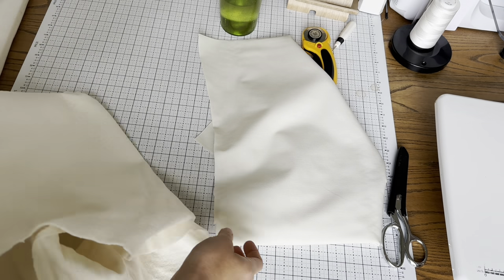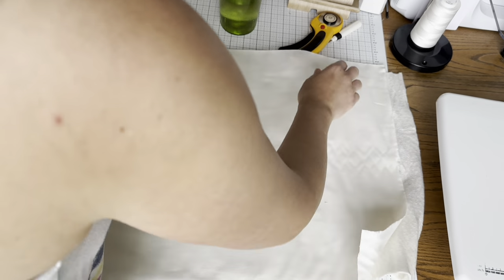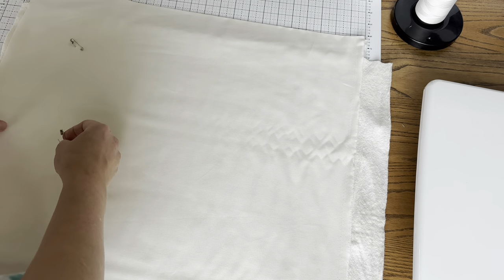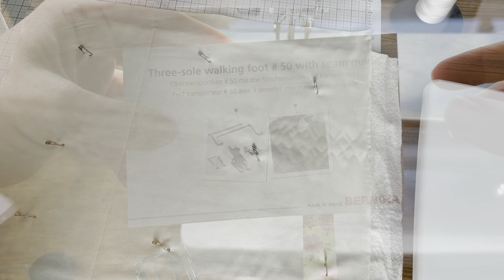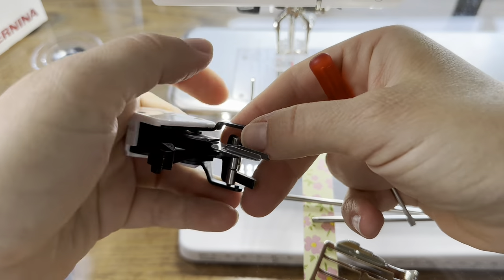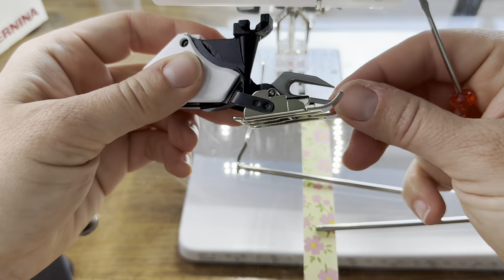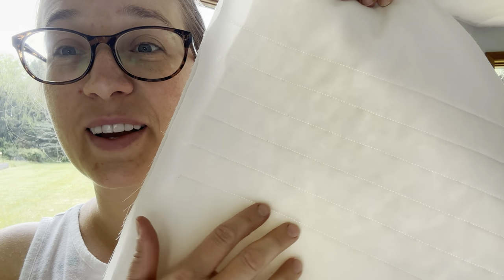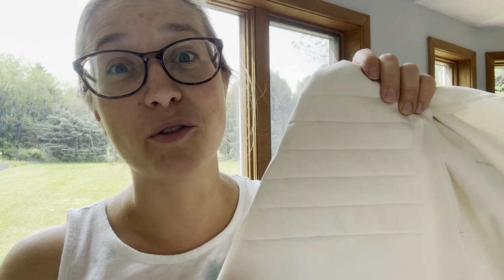How to Straight Line Quilt, Quilting with a Walking Foot, How to Quilt Your Quilt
Hi, Everyone!  I'm Jessica and today we are starting week 8 of the Nona quilt along.  This week we are basting and quilting!  In the main video for this week, I showed you how I baste my quilt and how I free motion quilt it.  But, in this video here, I wanted to go over straight line quilting, in case that's the way you'd like to do yours!

I'm going to show you how I use my walking foot and straight line quilt.

The Nona Quilt Along Schedule-
April 7: Week 1, Introduction
April 14: Week 2, Explanation of Fabric & Materials
April 21: Week 3, Cutting the Fabric
April 28: Week 4, Making the Nine Patches
May 5: Week 5, Making Block A
May 12: Week 6, Making Block B
May 19: Week 7, Assembling the Quilt Top
May 26: Week 8, Basting & Quilting (today)
June 2: Week 9, Binding

I'll be doing a blog post every Friday on weallsew.com as well as videos here each week and on Instagram (@jessicadayon)

This quilt along is completely FREE and there is no sign up.  Just follow along!

- My books:
Precut Parade: Quilts to Make from Strips, Squares, and Fat Quarters (available at Amazon)